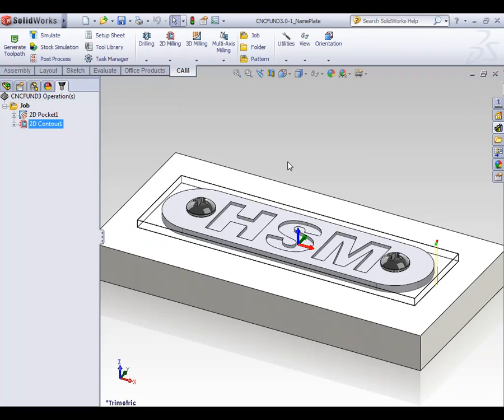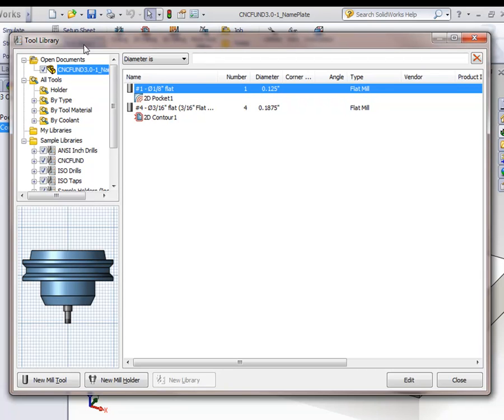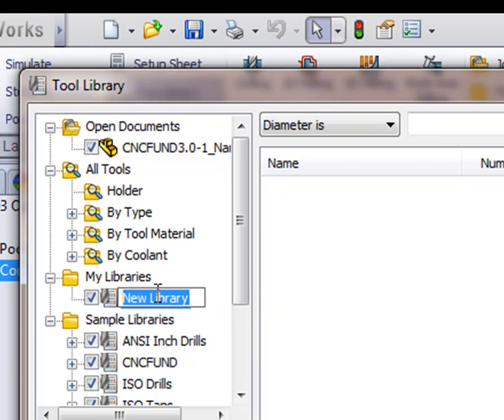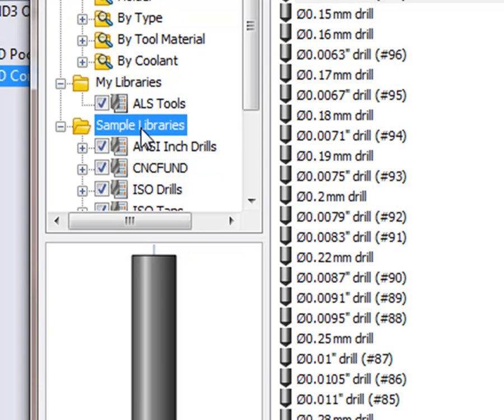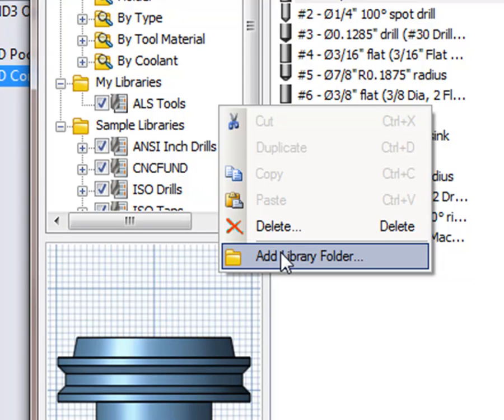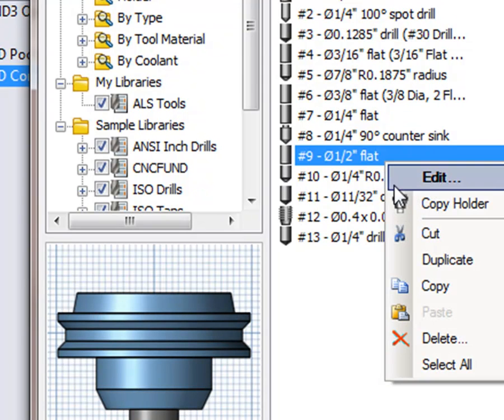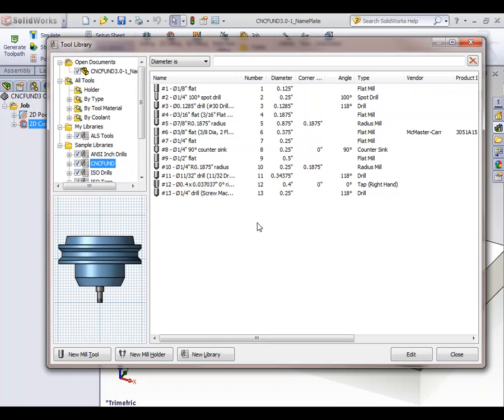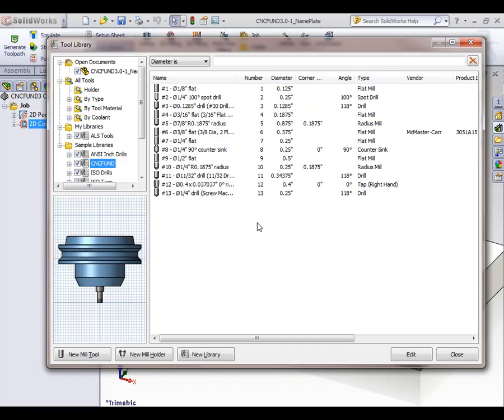HSMWorks Tool Libraries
Free CAM for SolidWorks